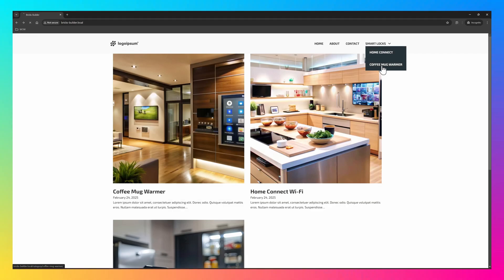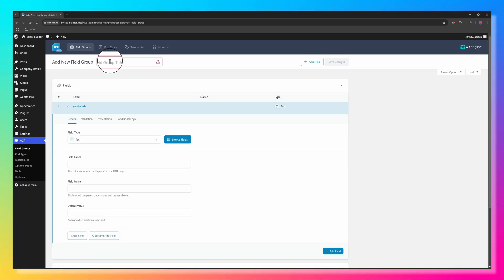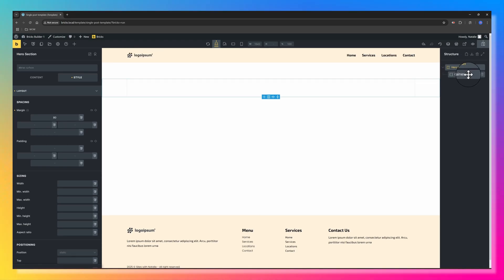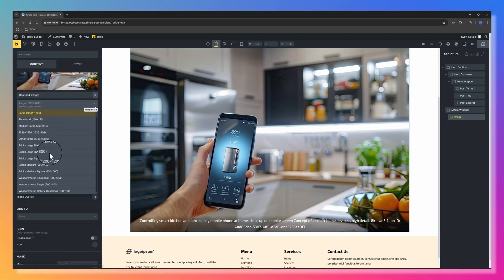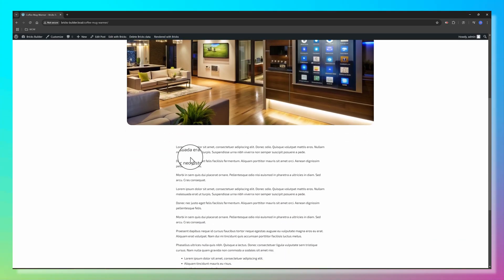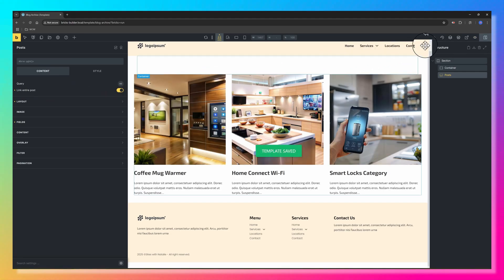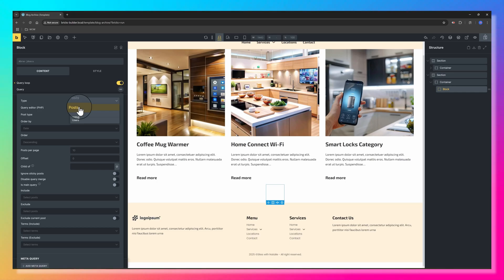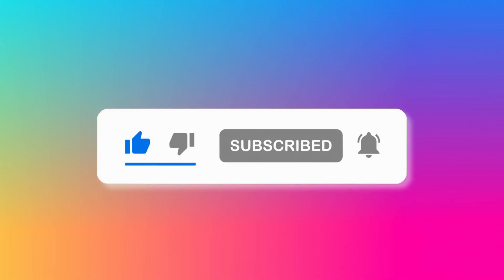WordPress Blog Post Layout: Build It Fast with Bricks Builder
📌 WordPress Blog Bricks Builder Tutorial: Build a Dynamic Blog from Scratch!
Want to create a fully functional WordPress blog layout in Bricks Builder without extra plugins? In this tutorial, I’ll guide you step by step to design a Single Post Template and an Archive Page—perfect for beginners! 🚀

🔹 What You’ll Learn:
✔️ How to build a custom Single Post Template in Bricks Builder
✔️ Two methods to create a custom Archive Page
✔️ Tips for making your blog design dynamic and professional

✅Video Chapters:
⏱ 00:00 – Intro
📝 03:14 – Building Your First Single Post Template
📂 08:51 – Creating the Archive Page (Method 1)
⚡ 12:12 – Alternative Archive Page Method (Method 2)

💬 Got questions? Drop them in the comments—I reply to every one! 😊

✅ Blog: Read in-depth guides and tutorials.
✅ Resources: Discover tools and plugins I recommend.